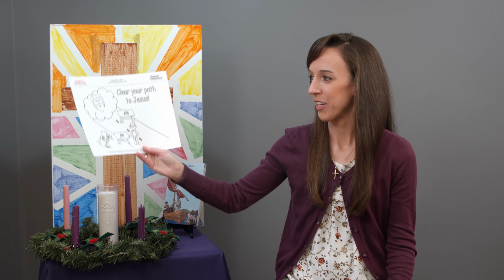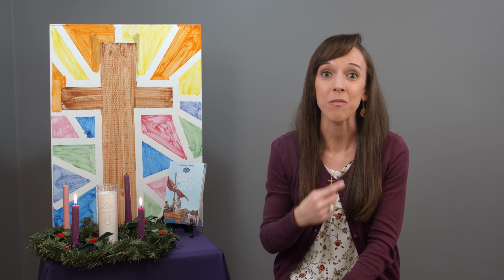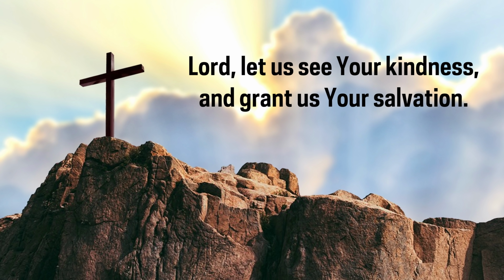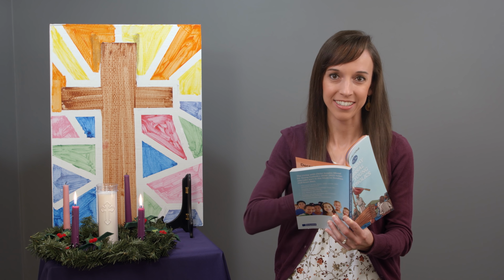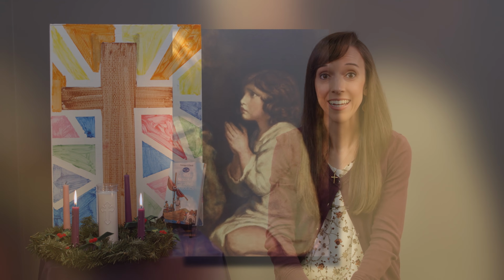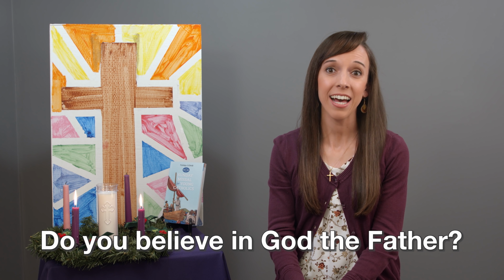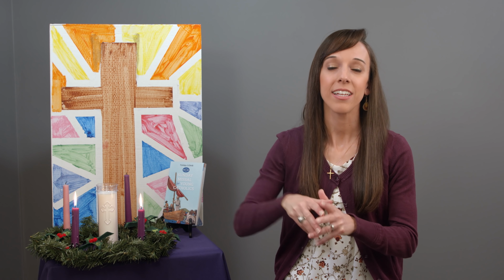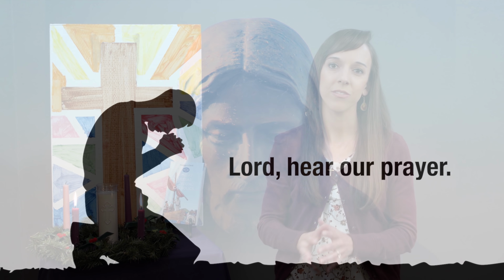12-6-2020 / Children's Liturgy of the Word / Second Sunday of Advent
Free downloadable “Clear Your Path To Jesus” coloring page available

If you would like to share your child’s weekly coloring pages or faith-based drawings, please e-mail them to , and we will try to feature them in next week’s video.

This video (and future videos) will air on the CatholicTV channel every Sunday at 8:30 a.m. and 6 pm EST. It will also re-air on Monday at 7:30 am and Wednesday at 8 am EST.

Credits:

“Go Now And Listen To God's Word,” “The Promise Part 2,” "Gospel Acclamation," "Yes, Lord, I Believe," Music: John Burland 2020, “The Promise Part 1,” “Proclaim the Word,” and “God’s Love Is.” Distributed exclusively by Bayard Music, a division of Bayard, Inc.

Script written with help from the Children Celebrate Leader’s Guide Fall 2020 from Pflaum Publishing Group, a division of Bayard, Inc.

Colored illustrations from Living with Christ Sunday Missal for Young Catholics ©Marcelino Truong/Bayard.

Additional artwork by Evelyn Berry.

Public domain photos and video from these sites: Pexels.com, Pixabay.com, Smithsonian Open Access, Unsplash.com, and Wikimedia Commons.

A special thanks to Pflaum Publishing Group for their generosity in sharing their resources with our children during these challenging months as we celebrate Mass at home.

Announcements:

Now available! Join Catholic composer John Burland and I for “A Journey through Advent in song!” This free children’s special gives an overview of Advent to little ones-and invites them to sing along to some of John Burland’s favorite Advent songs!! Search for “Pflaum Publishing Group” on YouTube to access this free 25 minute sing-a-long!

For a limited time, you can purchase the 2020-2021 Sunday Missal for Young Catholics and the Winter Children Celebrate Leaflets together for only $10 plus shipping!

Check out Gathering Song videos from our past episodes, which feature music by Catholic composer John Burland! Search for “Bayard Faith Resources” on YouTube and sing along with @john.burlandmusic and me!

To order the Winter Children Celebrate program, including my five-minute Gospel Reflection and Saint in the Spotlight videos, or the 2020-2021 Sunday Missal for Young Catholics, If your parish or school already uses Children Celebrate! or Pflaum Gospel Weeklies, contact your parish to request that they share the videos with you. If you like the religious songs we sing during Children’s Liturgy, visit bayardfaithresources.com to purchase CDs by Catholic composer John Burland, or go to giamusic.com for MP3 downloads.

Continuing to produce our program has become increasingly challenging for us. Since March, my husband Mark and I have been producing and sharing our free 25 minute Children’s Liturgy videos in response to the coronavirus pandemic.

Thank you for sharing your children with us this weekend! May God bless you and your families, and may He keep you safe and well. See you next Sunday!

This video was produced by Heidi and Mark Witte (parishioners of Christ the King Catholic Church in South Bend, Indiana).